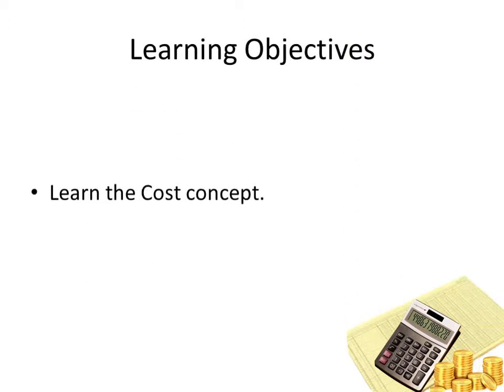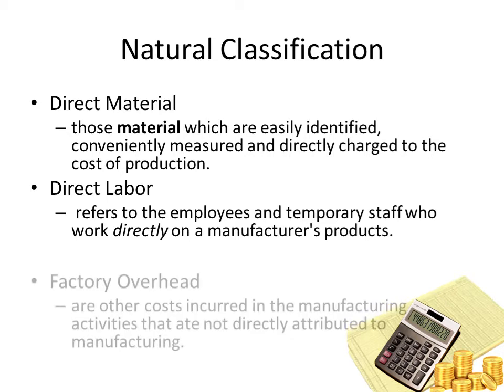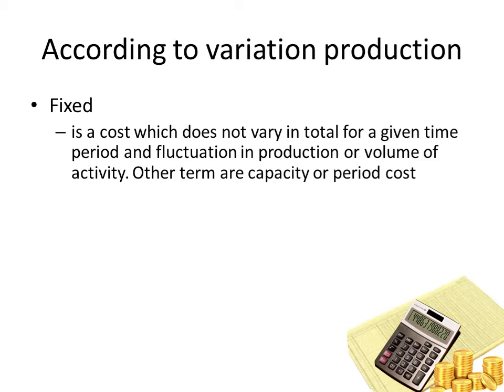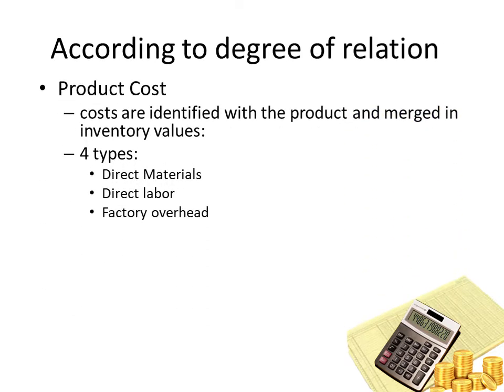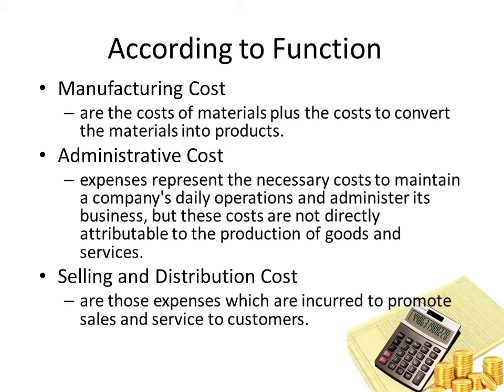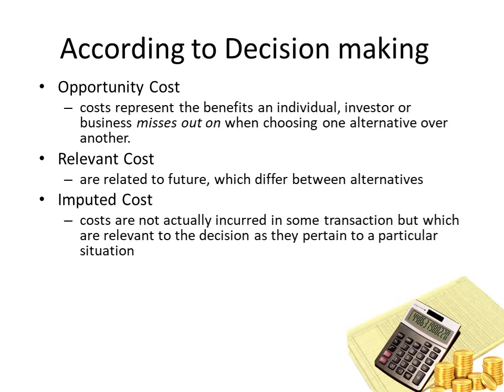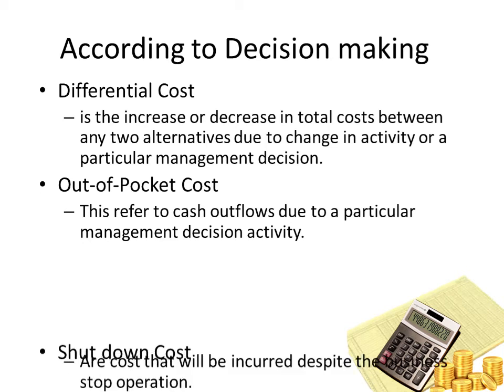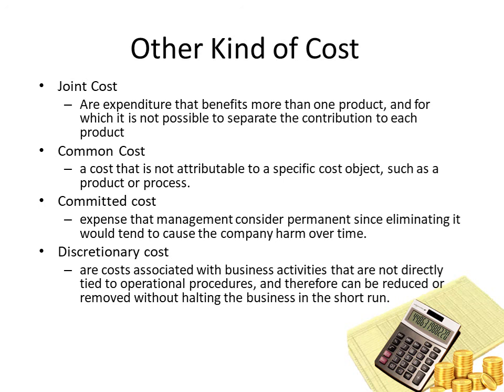Cost Accounting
Learn the Cost concept and different kind of cost. Learn what are their uses in business.
Learn the basic of Cost Accounting.

Let Etoro help us grow our finances
Reg here (Try it virtual and actual investment)